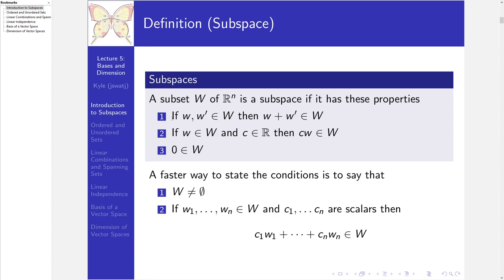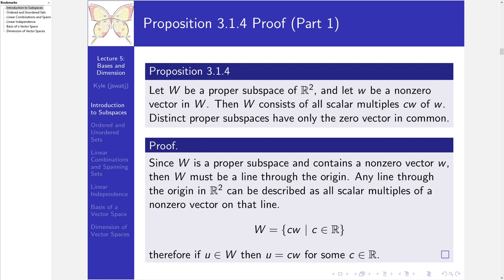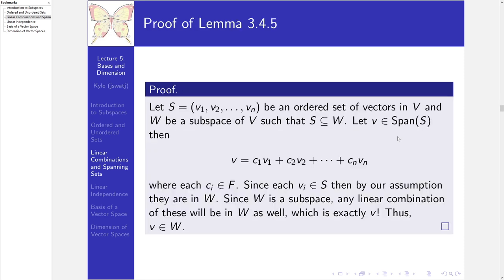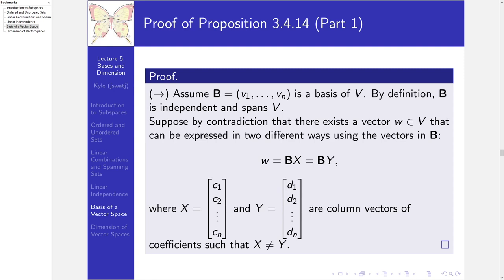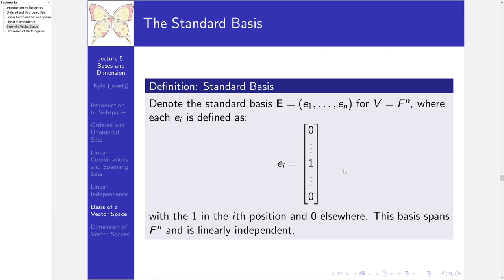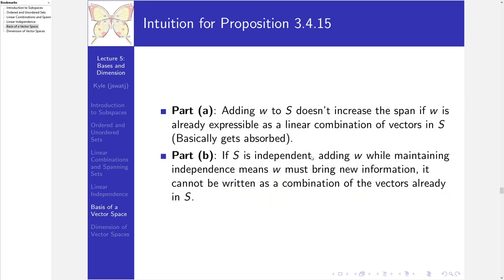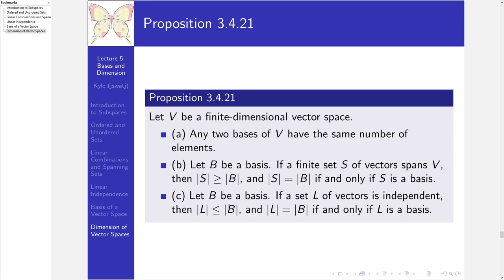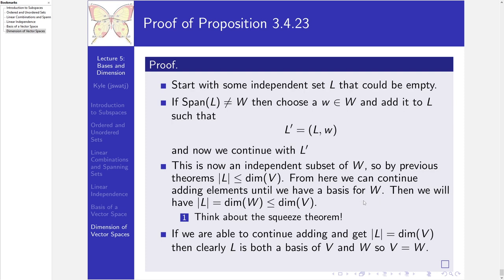Lecture 5 - Subspaces and Basis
jswatj discussed subspaces and bases of subspaces.